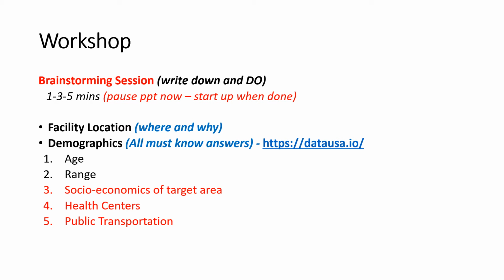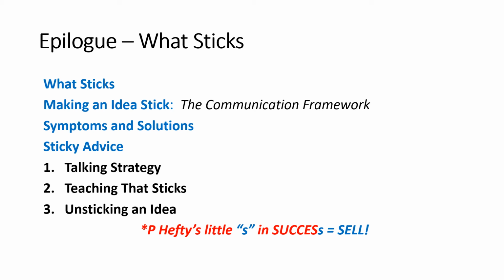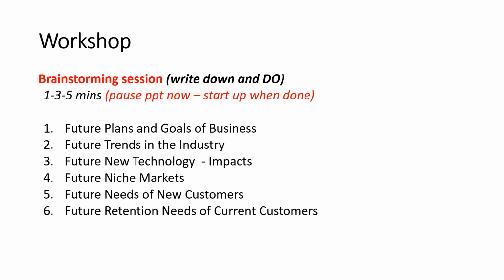Guide CPD#12A-F21 Strategic Plan & Evals + Stories